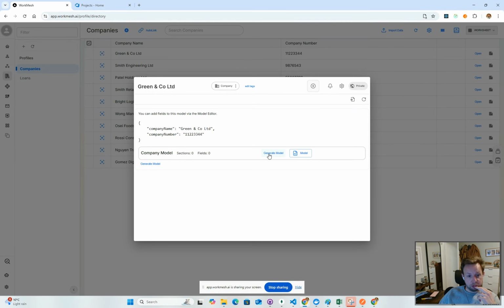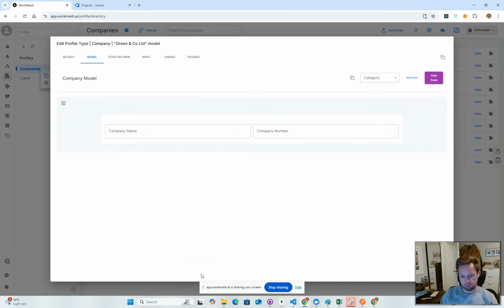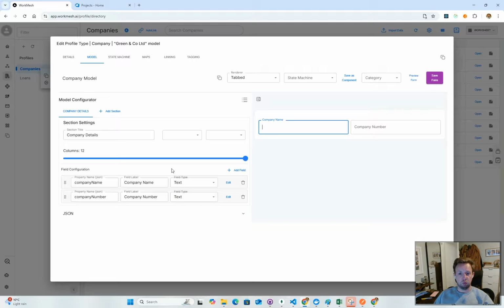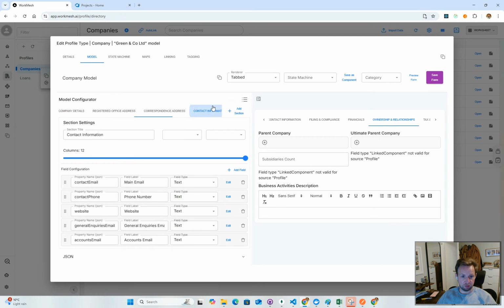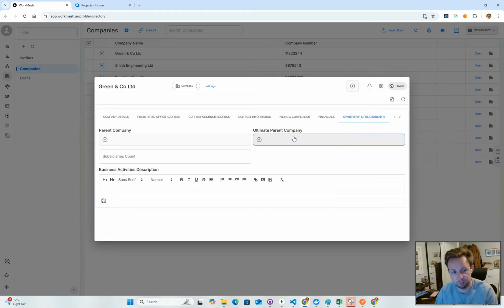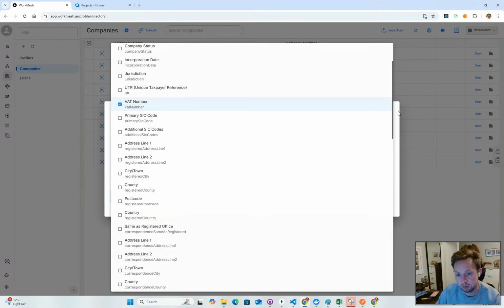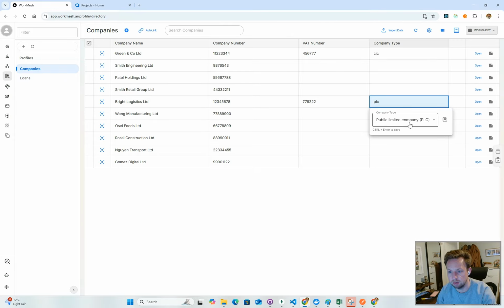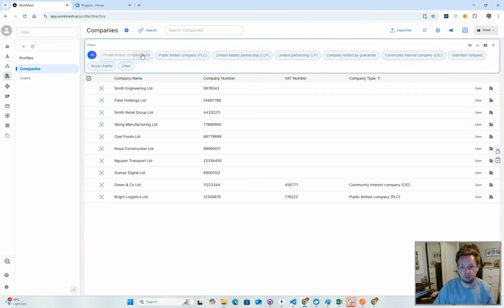Video 005 Add More Fields to a Model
WorkMesh - Generate a full company model